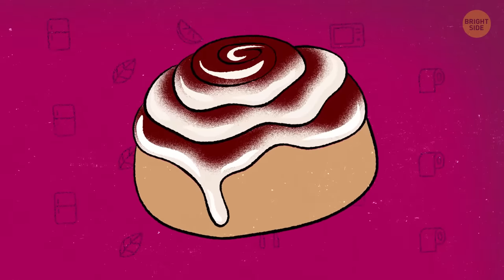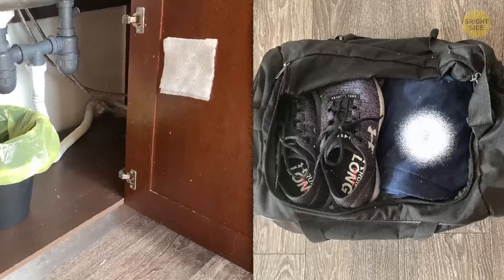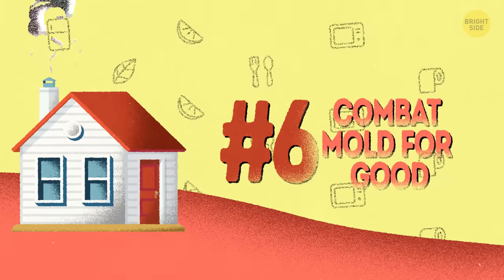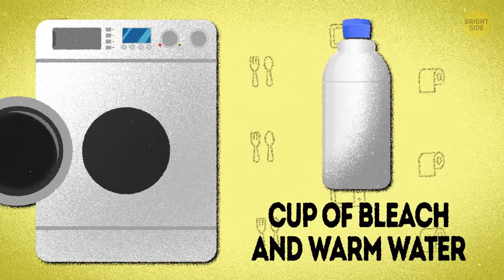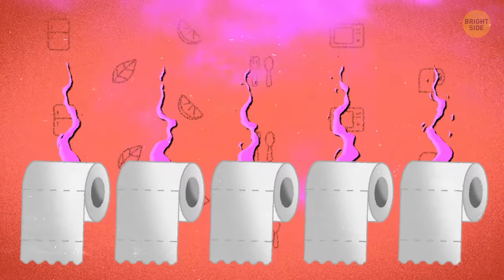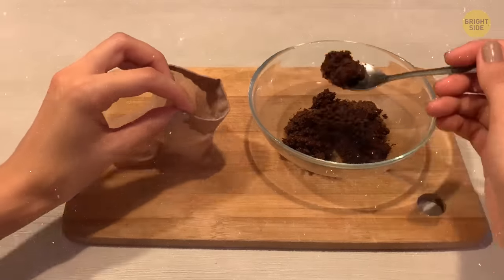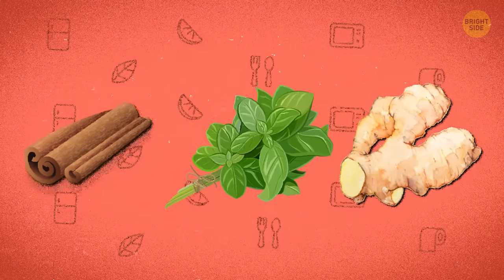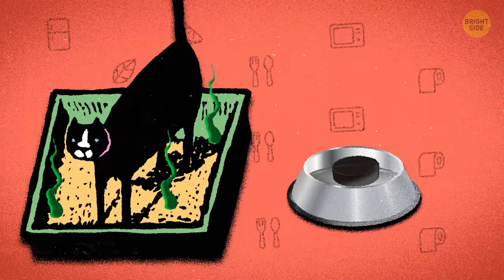An Easy Trick to Remove Any Odor from Your House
What do cinnamon rolls, a rose garden, and fresh linen have in common? That’s right, they all smell so good you can’t get enough of that aroma. The good news is your house can smell just as dreamy if you follow some simple tips!

Do you know, for example, how vinegar can help you combat stinky toilet? Or why you should keep baking soda in your fridge? Or how to deodorize your bathroom? Oh, this one is really cool! Just sprinkle the cardboard tube inside toilet paper roll with a few drops of your favorite essential oil. Whenever you rip off a piece of toilet paper in the future, the essential oil smell will come out and deodorize the room!

TIMESTAMPS:
Take good care of the trash can 0:31
Use dryer sheets as a deodorant 1:10
Spread the aroma through the vents 1:30
Clean the carpet 1:52
Onions to freshen your basement 2:24
Combat mold for good 2:47
No more stinky sneakers 3:20
Take care of the washing machine 3:41
Start your own spa 4:09
Keep the toilets shiny clean 4:39
Let it roll 5:05
Lemons for your garbage disposal 5:28
Wash away dishwasher smell 5:51
Baking soda for the fridge 6:21
Make use of coffee grounds 6:42
Vanilla extract in your freezer 7:00
Chase away the smell of fried fish 7:18
Use citrus power 7:45
Clean the microwave 8:21
Get some house plants 8:46
Take care of the kitty litter box 9:02

SUMMARY:
- Before you put a new empty bag inside the can, clean it well, because the can itself accumulates smells that stick around.
- Use dryer sheets as a deodorant. Place them in shoe closets, musty areas, trash cans, and gym bags.
- Another tip with dryer sheets that works like magic – put a few of them behind the vents in every room.
- To chase away bacteria that accumulates in the carpet and get rid of urine smells, rub the carpet with a vinegar and water mix with a cloth, and then rinse it well with water.
- Your favorite sneakers can make the whole closet stink, but that’s no reason to throw them away. Instead, try sprinkling baking soda inside them and leave it overnight.
- Tie some strong fragrant herbs like lemon balm, thyme or rosemary in the far corner of the shower to keep them away from water.
- Another obvious stinky source is the toilet. Vinegar will help you combat that. Pour one cup inside, and spray the seat and the outsides with it as well.
- To keep your garbage disposal from smelling like total trash, drop a sliced lemon, lime or an orange in it when it’s running.
- Your fridge accumulates all sorts of smells from the food inside. Baking soda, with its unique chemical properties, will help to absorb them and make it smell neutral.
- Stuff a nylon stocking with coffee grounds and keep it in the back of the fridge for a natural deodorizing effect.
- To fix the odor problems in your ice box, swipe it on the inside with a cotton ball soaked in vanilla extract.
- To make your kitchen, or the entire house, smell like a citrus garden, use orange peels! Dry them overnight, then boil 5 or 6 of them in a pot of water with the lid off for a couple of hours.
- To make the microwave smell like new with basically no effort, drop a sponge or rag you use to do the dishes soaked in dishwasher inside and turn it on for about 5 minutes.
- Activated charcoal will help you solve the stinky kitty litter problem. It’s naturally great at absorbing odors, especially those produced by pets.